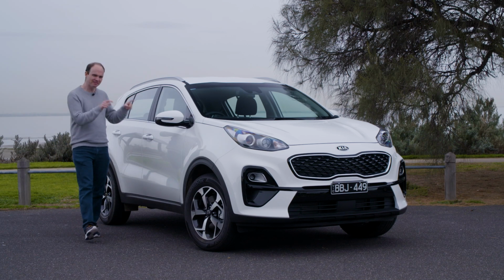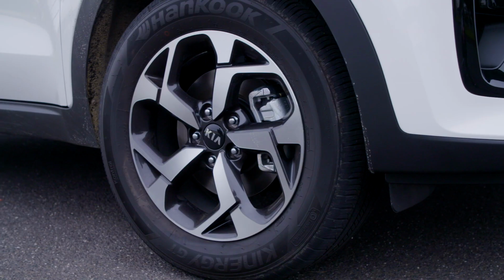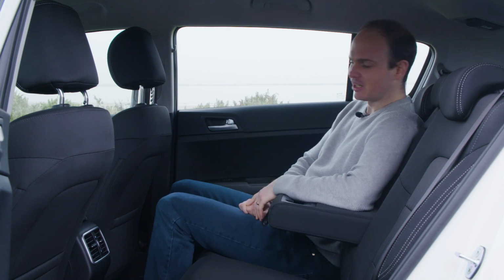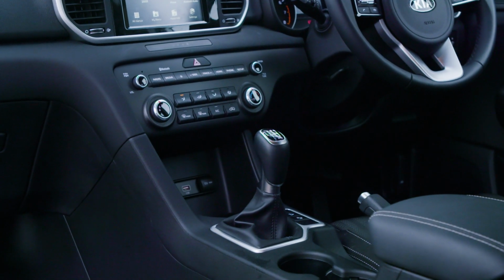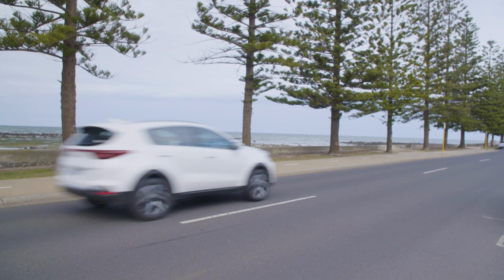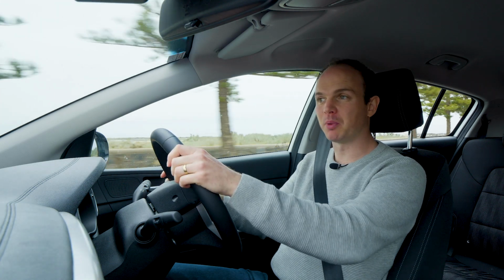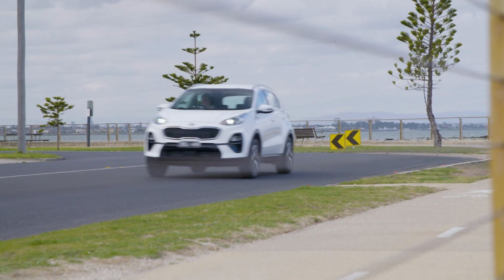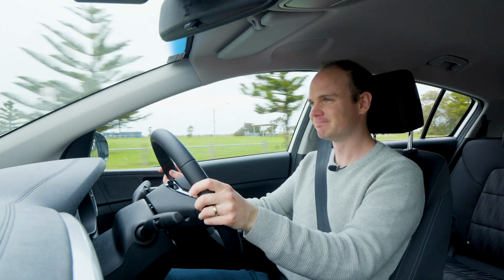2021 Kia Sportage review: the RAREST SUV on sale? | Wheels Australia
An all new Kia Sportage is arriving soon but before it does, Scott jumps into one of the rarest versions of the current car to see if it’s still a smart buy.

0:00 Intro
0:37 Price
0:51 Exterior
1:06 Boot space
1:40 Interior back seat
1:56 Interior front
3:16 Driving experience
3:49 Safety
4:32 Engine & fuel
5:12 Manual gears
5:57 Conclusion